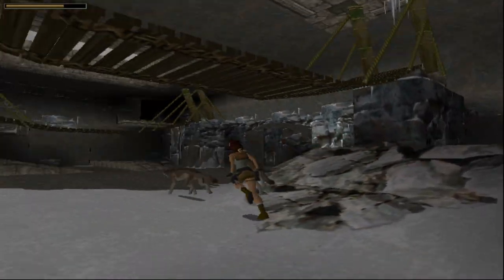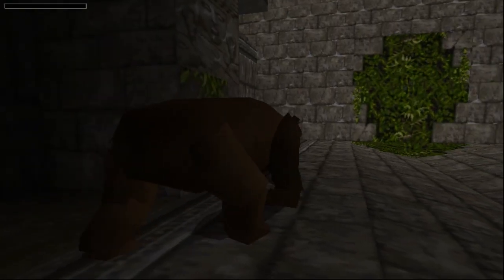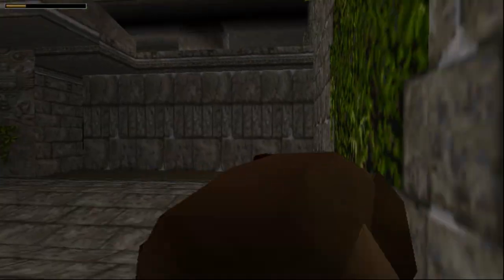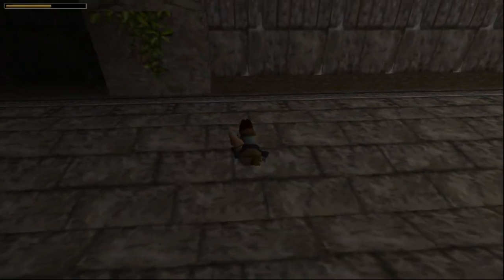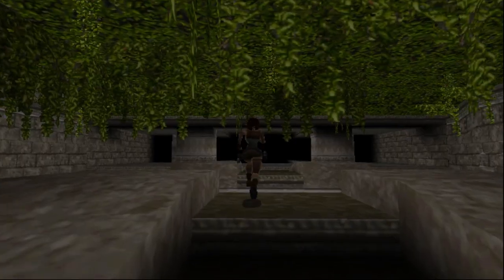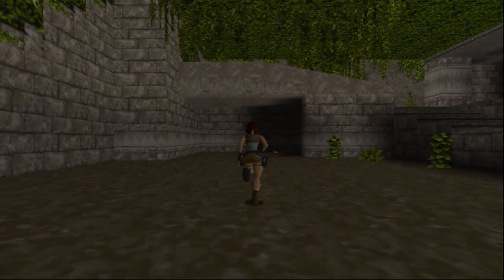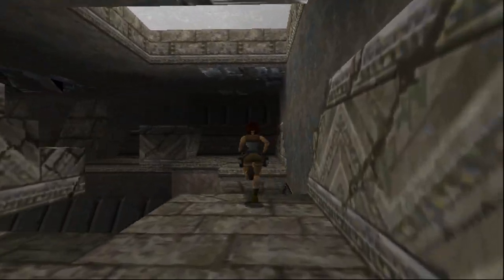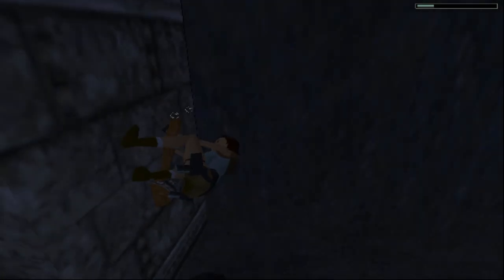TOMB RAIDER Is Unforgiving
What is this game even about.